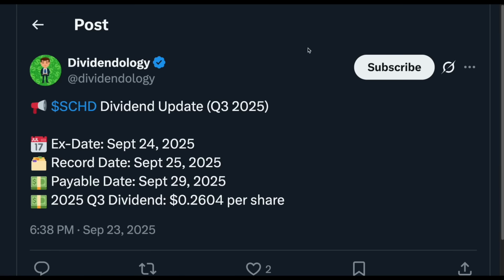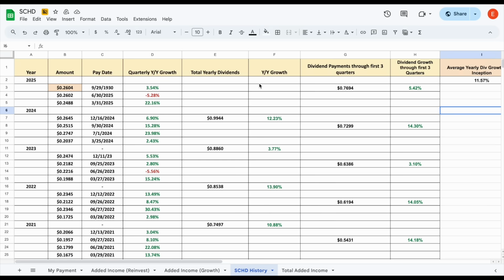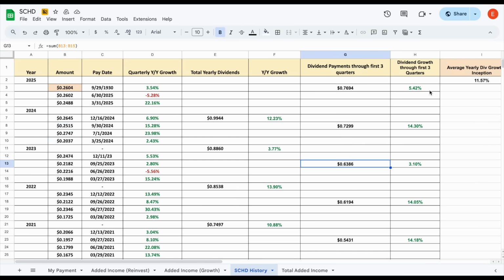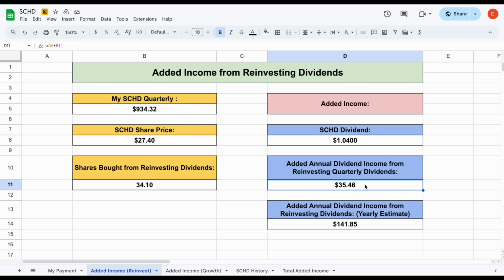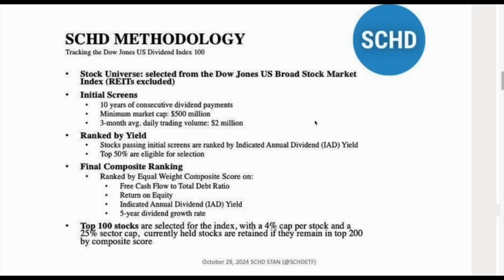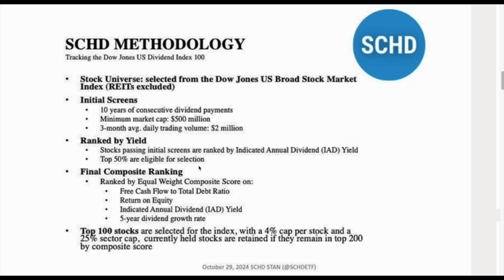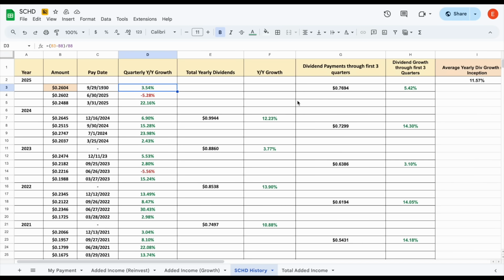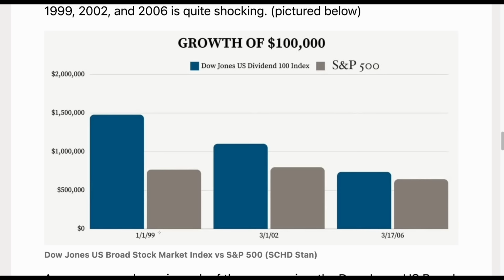SCHD Just Announced Their Q3 Dividend Payment!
In this video, we analyze the most recent dividend announcement from SCHD.

Use to get up to $1000 in NVDA shares with qualified deposits

I am not a Financial advisor or licensed professional. Nothing I say or produce on YouTube, or anywhere else, should be considered as advice. I am not responsible for any financial losses or gains. Invest and trade at your own risk. The inclusion of Interactive Brokers’  (IBKR) name, logo or weblinks is present pursuant to an advertising arrangement  only. IBKR is not a contributor, reviewer, provider or sponsor of content published  on this site, and is not responsible for the accuracy of any products or services discussed.